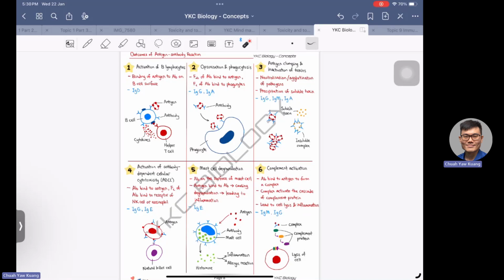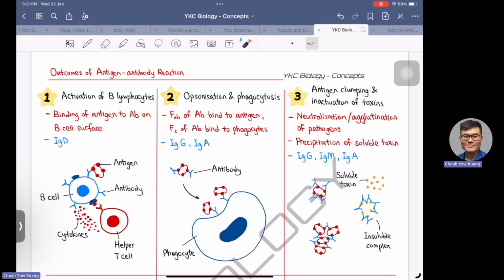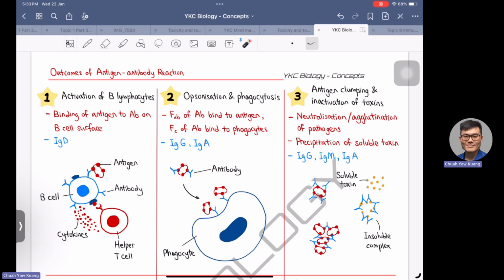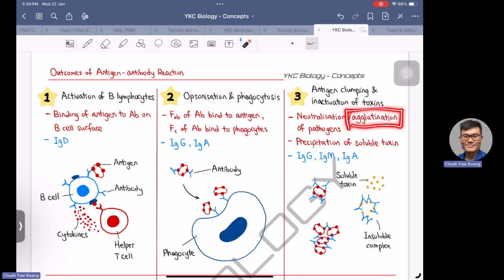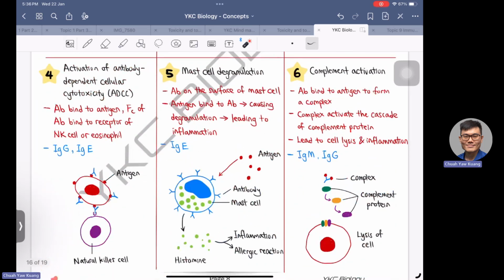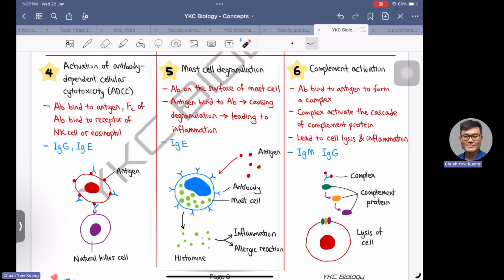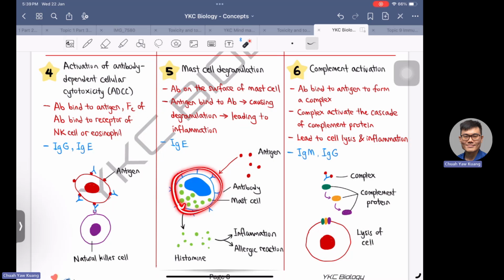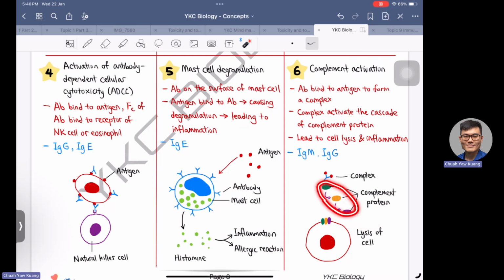Outcomes of Antigen antibody Reaction